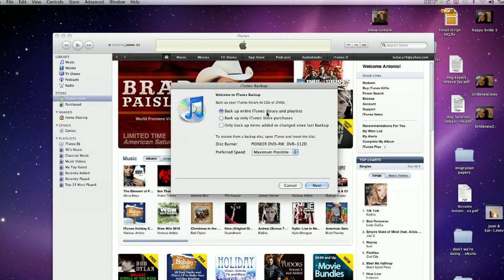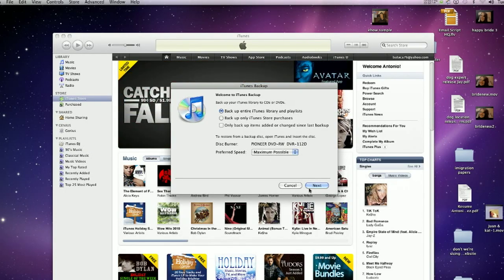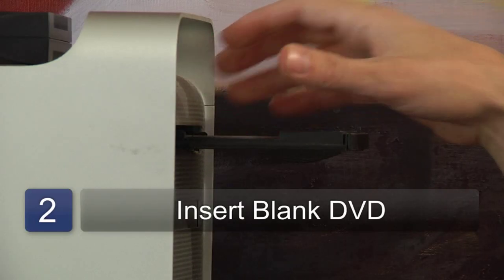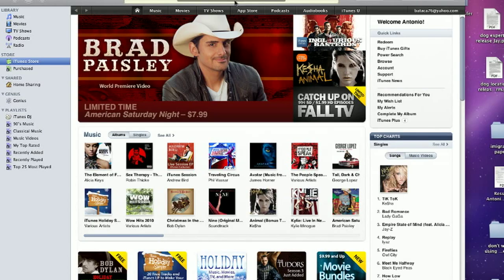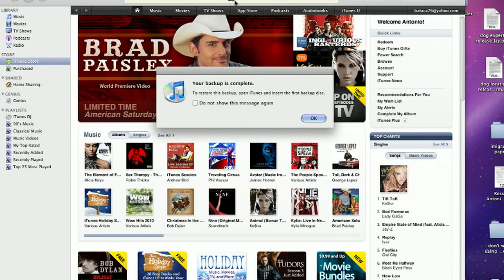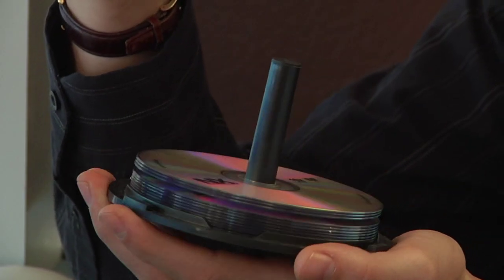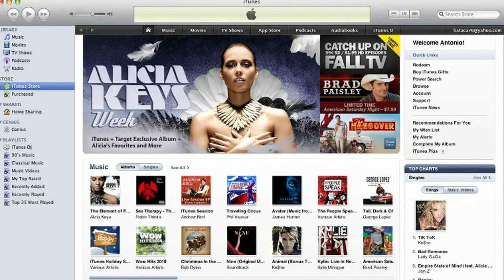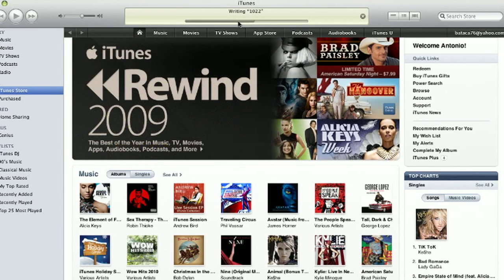Computer Basics : How to Export iTunes From a Mac to a PC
Exporting iTunes from a Mac to a PC is quite easy due to being able to put your library onto a disc that can be used on both systems. Learn how you can export your iTunes from a Mac to a PC with help from an IT consultant in this free video on iTunes.